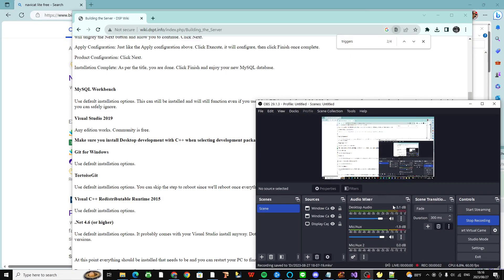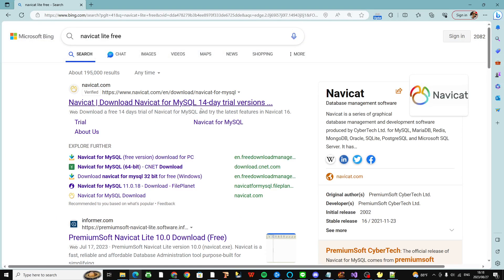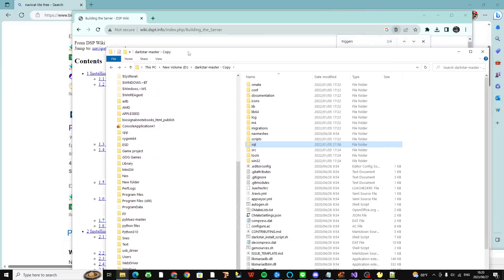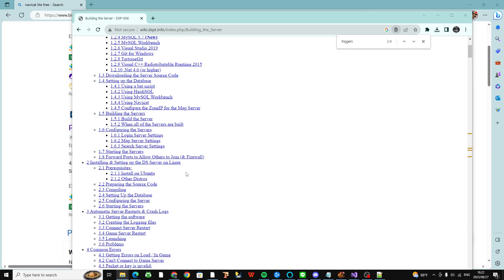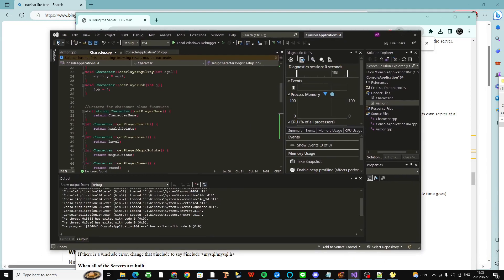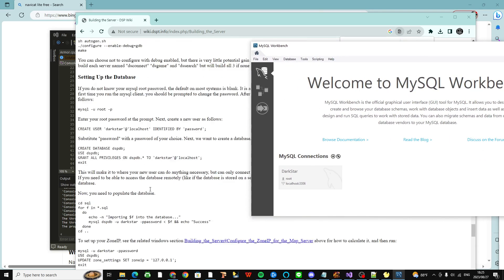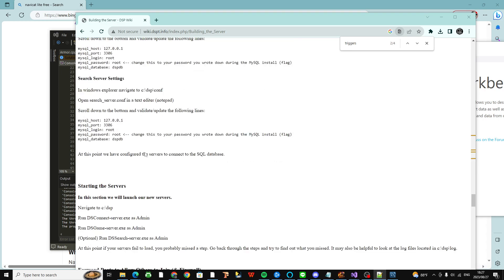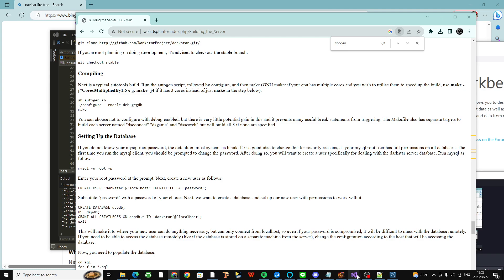Final Fantasy XI (11) Private Server Installation Guide August/2023 - 2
I'm back and making a clear Final Fantasy 11 private server installation guide.

Visual Studio 2022 (Community is fine, make sure you select C++ development and windows SDK during install)